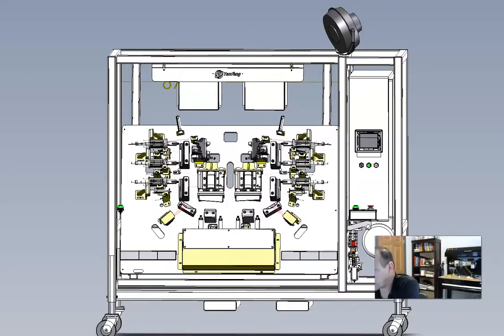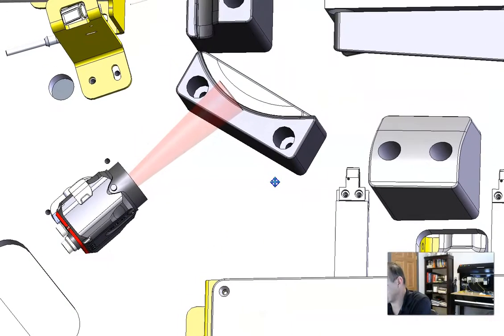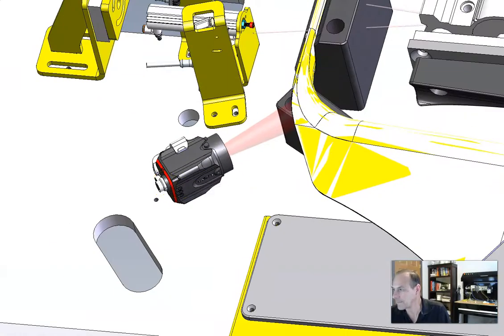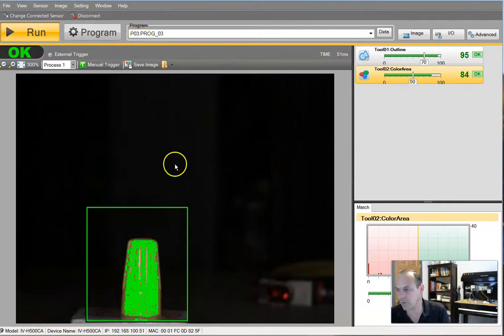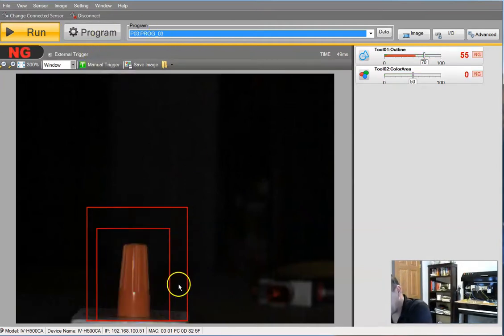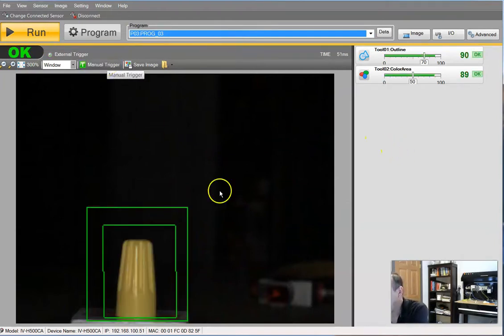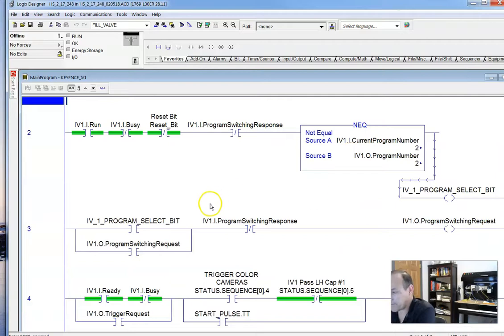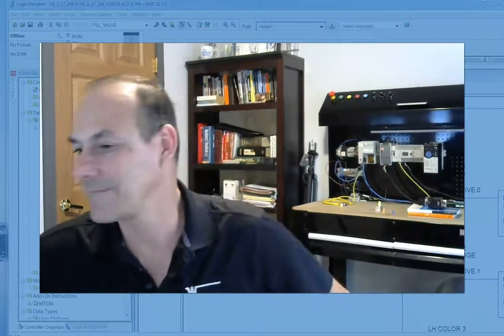PLC Programming - Keyence Industrial Vision System Project Scope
✅  PLC Programmers will eventually find themselves working with Industrial Vision Systems, like Keyence. Here is the first video in a training series on the Keyence IV Industrial Vision System using the IV-H500CA camera.